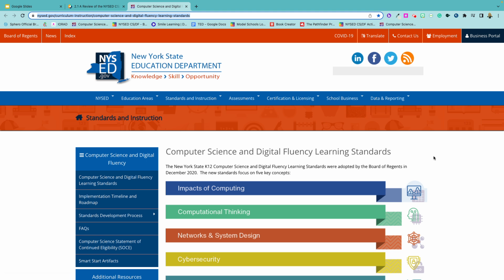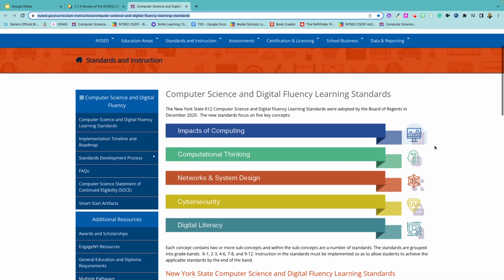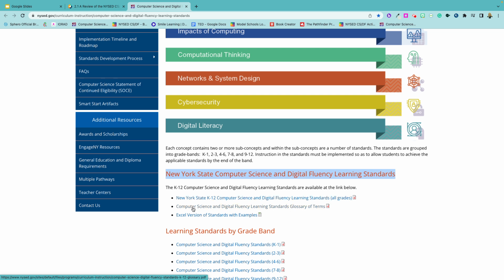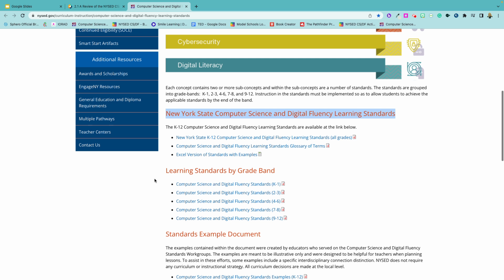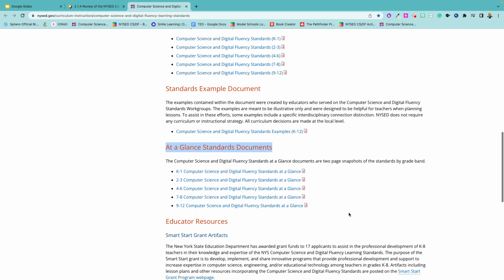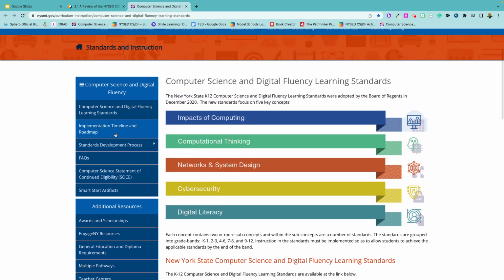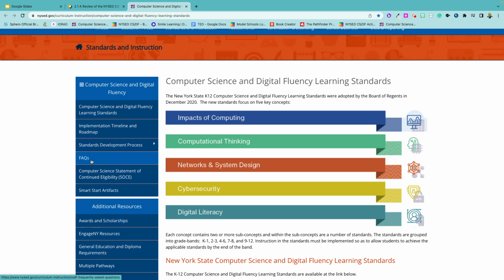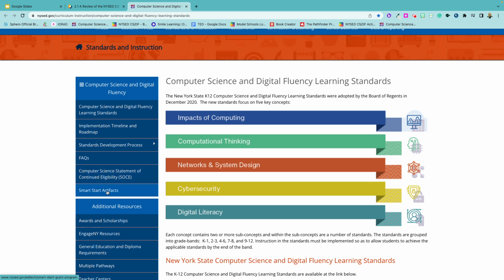NYSED Computer Science and Digital Fluency Standards Webpage Overview